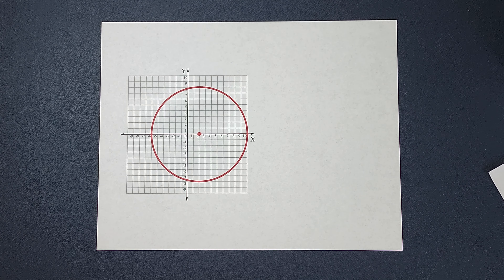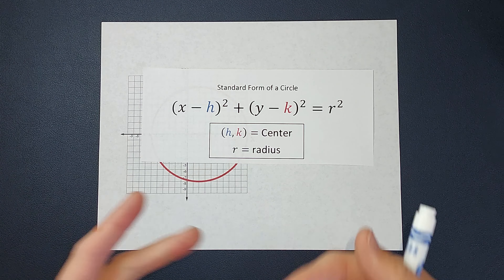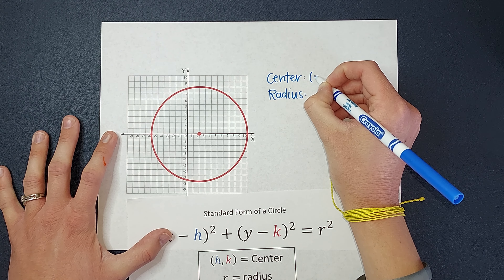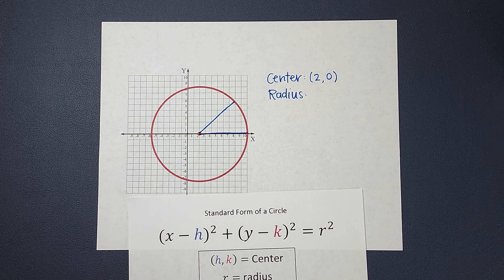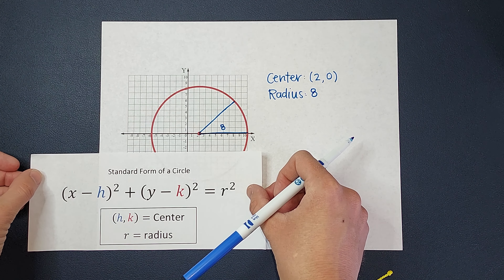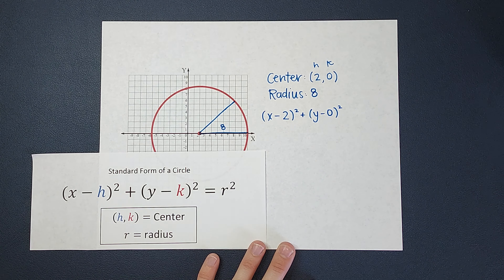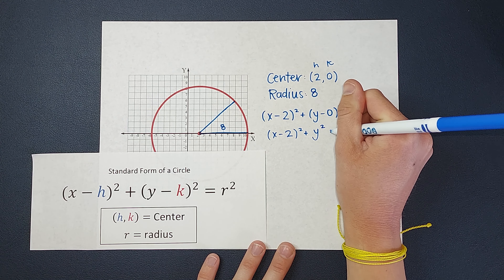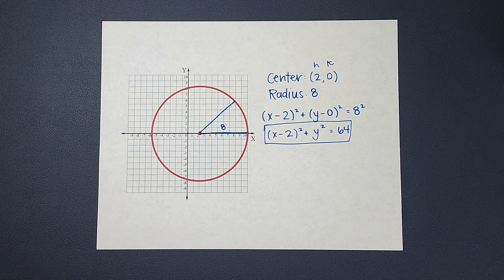Convert the Graph of a Circle to an Equation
You've probably been graphing a lot of circles from equations lately. Now...we're being given the graph and being asked to find the equation. As long as you can identify the center and radius, it is super simple to plug these into the standard form of a circle.